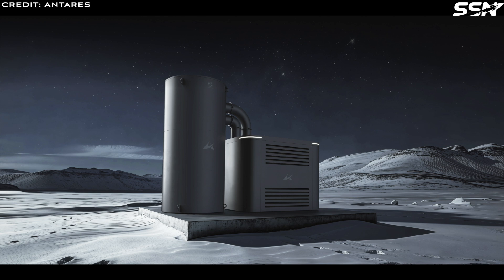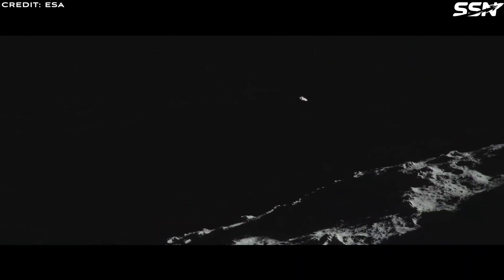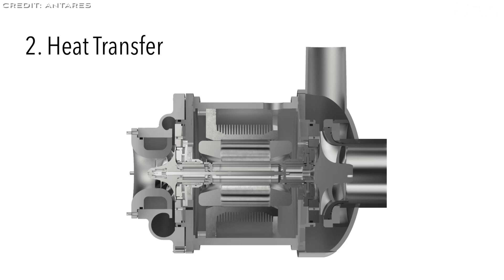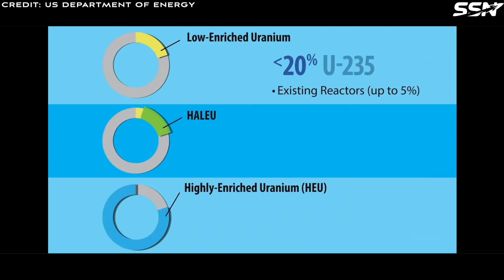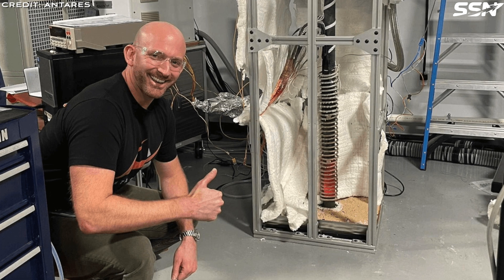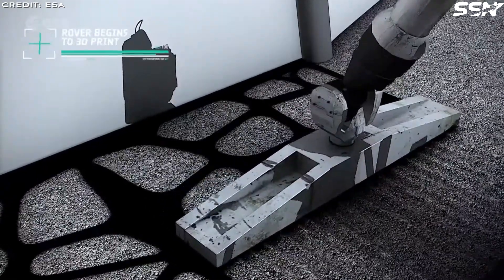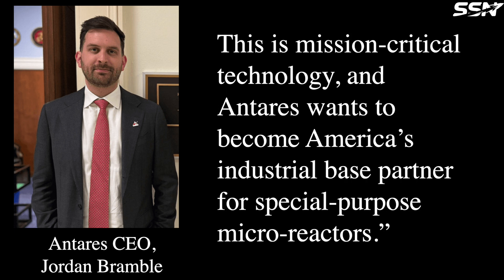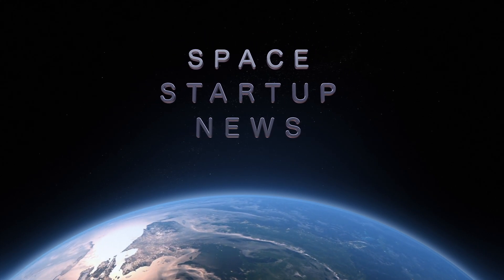Antares: Micro-Sized Nuclear Reactors for Earth, Moon, Mars and Beyond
Antares, a startup based in Los Angeles, is pioneering the development of micro-sized nuclear reactors. These innovative reactors are designed for use not just on Earth, but also on the Moon, Mars, and beyond.

00:00 Intro
02:07 Antares R1 Reactor
05:01 Milestones
05:04 Antares Demonstrates Its First Sodium Heat Pipe
05:46 US Air Force Award for Micro-Reactor Design
06:40 Antares Secures $30 million of funding
08:15 Upcoming Events
08:35 Outro